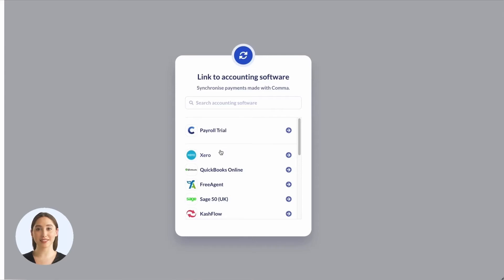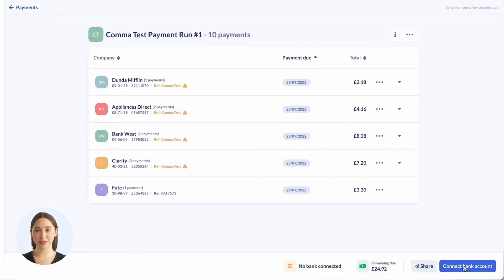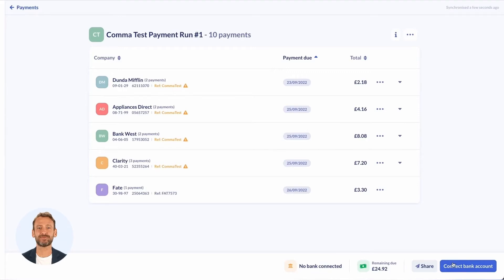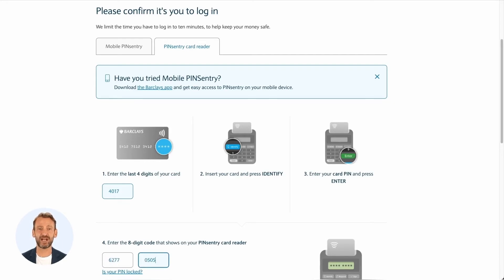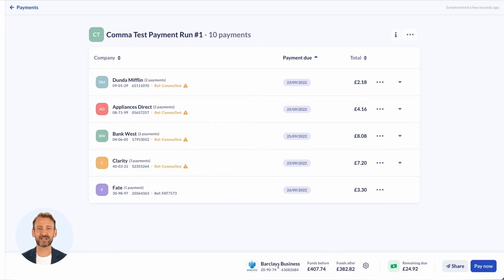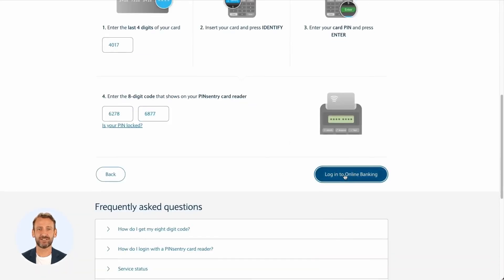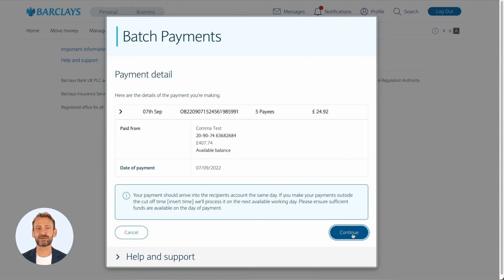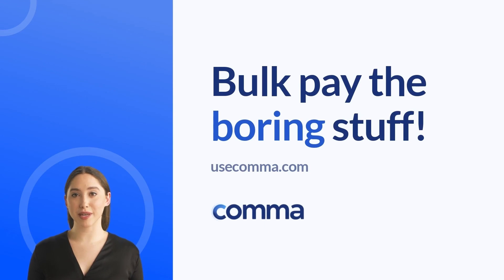Comma - Bulk pay the boring stuff - Product Demo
00:00 - 00:25: Introduction
00:25 - 00:43: Getting started
00:43 - 01:17: Creating a payment run
01:17 - 02:03: Connecting a bank account
02:03 - 03:03: Making a payment
03:03 - 03:25: Sign up for free

Bulk payments for every business. Never waste time keying in payments again. Bills, salaries and taxes are paid in seconds with the click of a button.